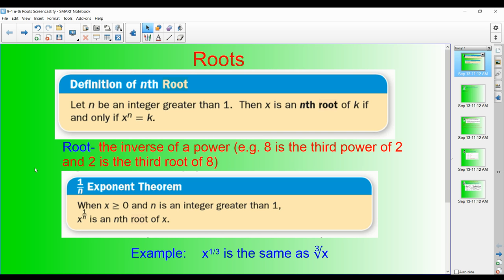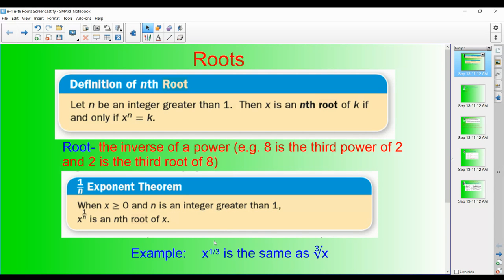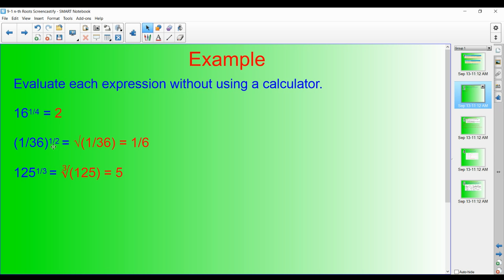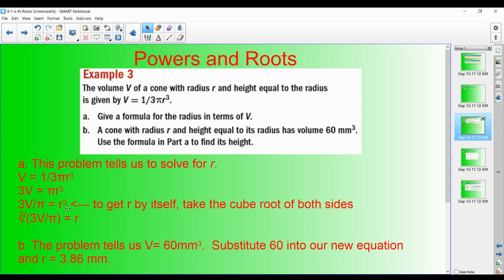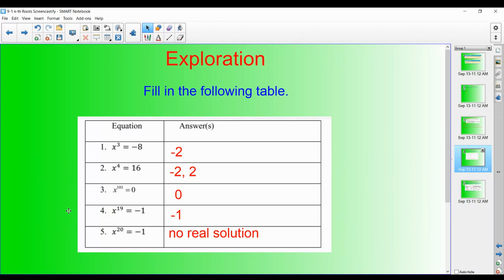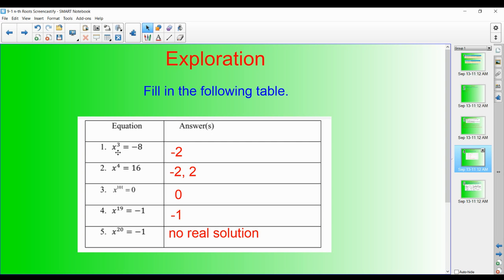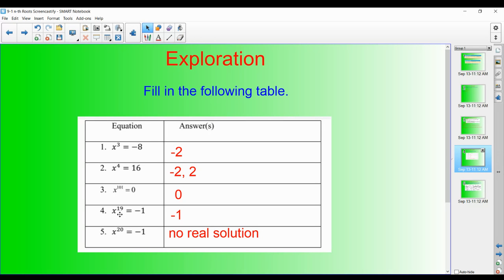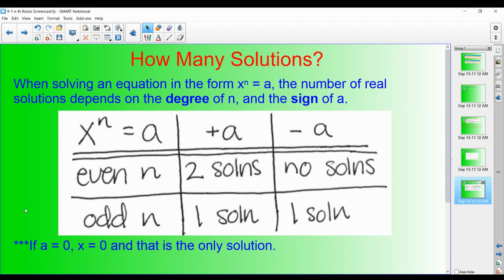n th Roots